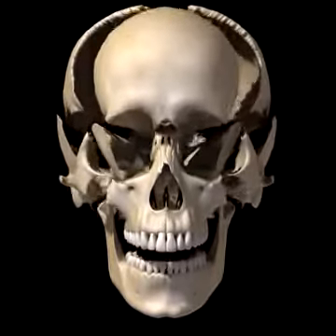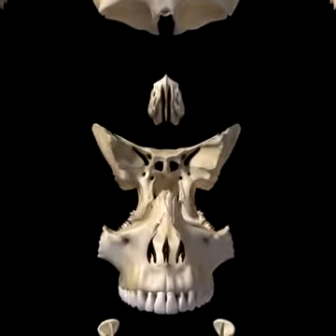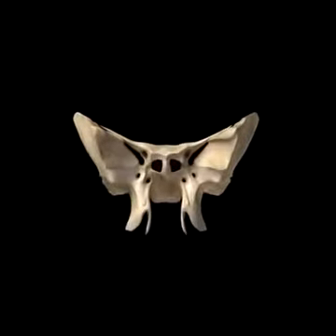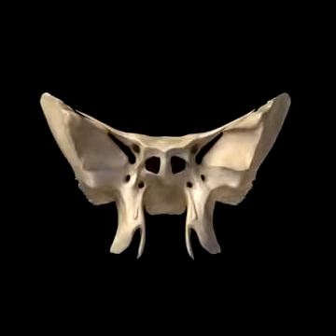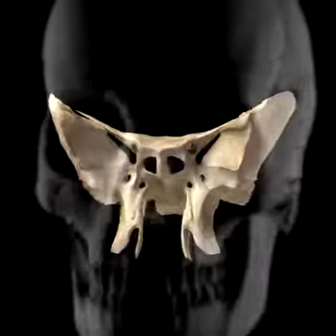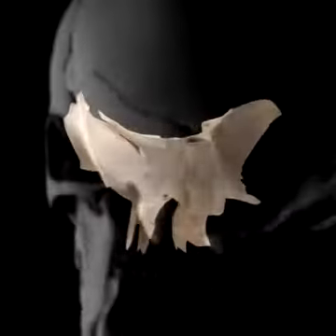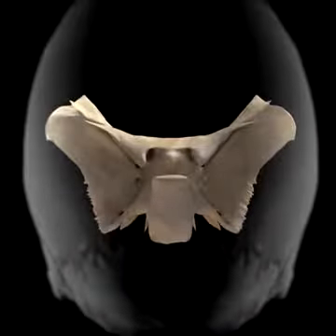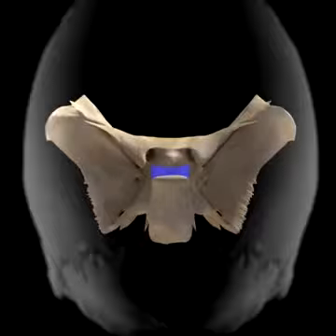THE SKELETAL SYSTEM: Skull Bones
Skull Bones

(originally uploaded by cattosa3)